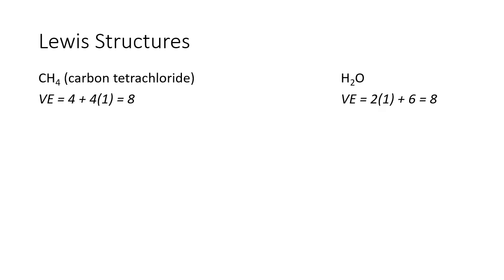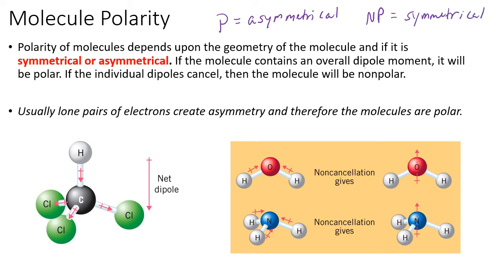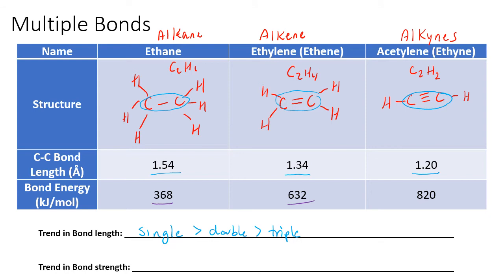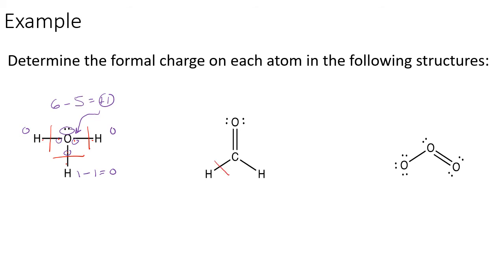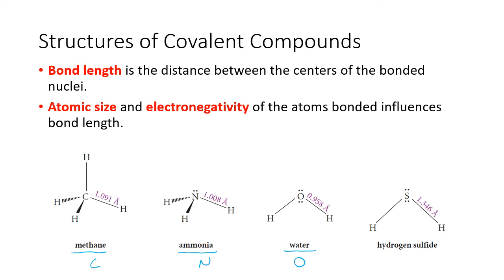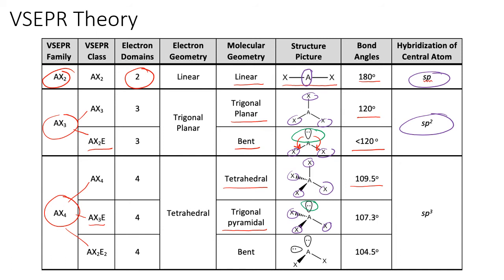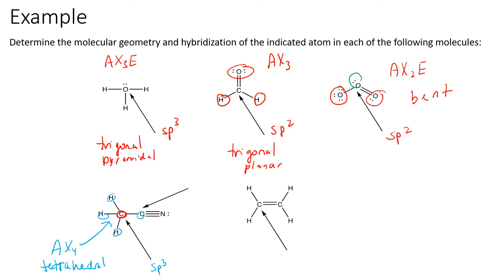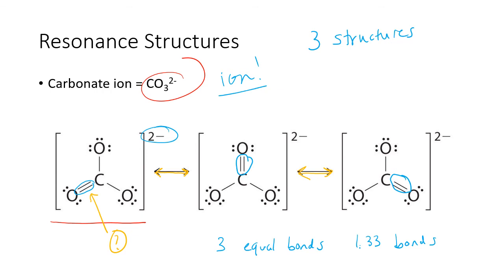CHEM 201 - Ch 1 - Chemical Bonding and Structure (Part 2)